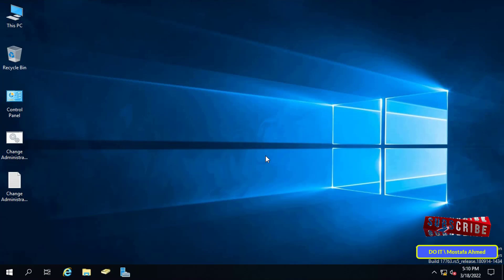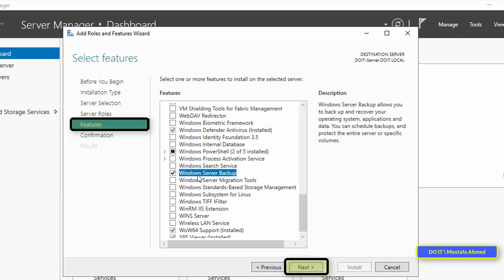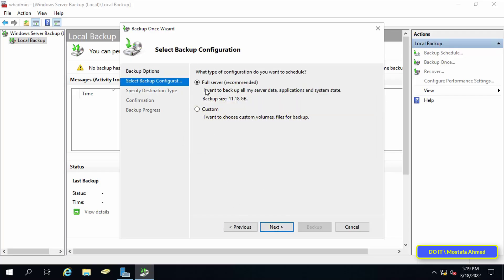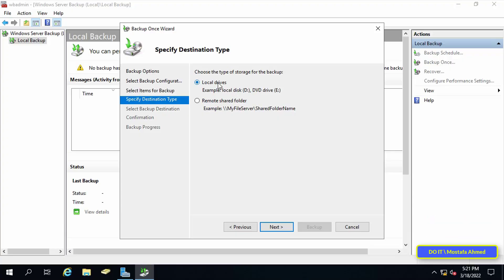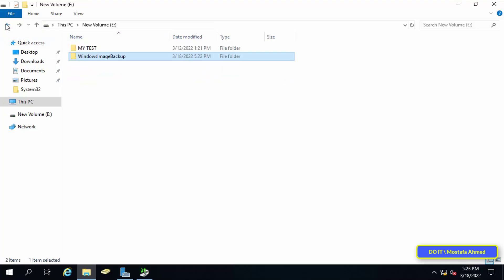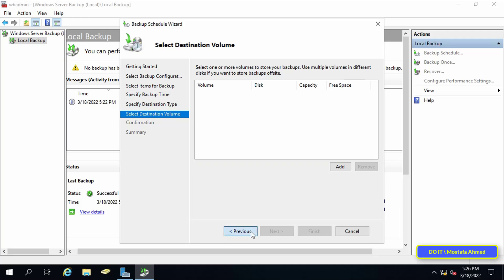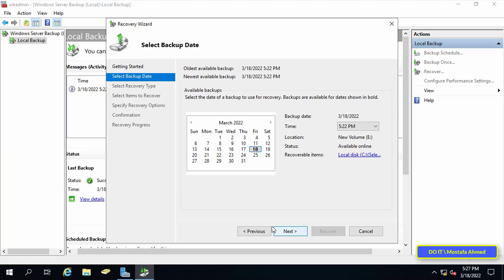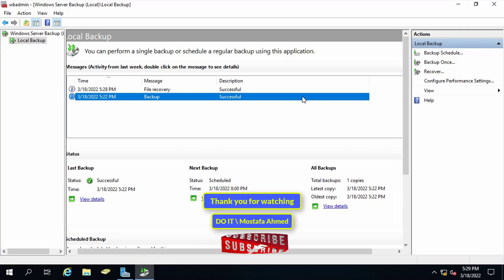How to Perform Backup and Restore in Windows Server 2019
In this video, I explain how to perform a backup and also how to restore to Windows Server 2019. The backup process disables all the shared files on the domain, meaning that how to take a backup copy of the shared folders from the server on the client’s computers.
I show you how to install, configure and perform backup and restore using original Windows Backup Server in Windows Server 2019.
Backup and restore are very important tasks in the field of business, especially for large and small companies, as it saves important folders and files and provides you with an easy way to restore these files.
How to Install Windows Server Backup feature on Windows server 2019
How to Create Backup and Restore in windows server 2019
How to Add Roles and Features on Windows Server 2019
How to Configure Windows Server Backup on Windows Server 2019
How to Create Backup and Restore on Windows Sever 2019,
Windows Server 2019 Backup
How to Restore Windows server 2019, File Server Backup and Restore by using Windows Server Backup,
How To Make Backup on Windows Server 2019,
How to Recovery Data Shared on Windows Server 2019
How to Create Backup on Windows Server 2019,  Steps to Backup and Restore in Windows Server 2019 و Steps to perform a backup in Windows Server 2019,
How to schedule backups in Windows Server 2019
How to Restore Backed Up Data on Windows Server 2019
How to Open Windows Server Backup on windows Server 2019
Windows Server 2019 Backup, Windows Server 2019 Restore, How to recover shared folders and files on Windows Server 2019,
How to Recover Shared Folders and Files on a Client Computer in Windows Server 2019,
Backup Your Server using Windows Server Backup Feature, Windows Server 2019
How Backup and Restore Windows Server 2019, How to Backup Client Computer Files in Windows Server 2019, How to restore a Windows Server 2019
How to Backup and Restore Data in Windows Server
How to Backup and Restore Client Data in Windows Server 2019
How to Backup Client Data in Windows Server 2019
How to Backup Files in Windows Server 2019 Easily
How to Use File Server Backup and Restore by using Windows Server Backup
Backup and Restore Microsoft Windows Server 2019,
Windows Server 2019 backup and restore step by step, How to Configure Windows Server Backup Step by step, Create Full Backup in Windows Server 2019,
How To Backup Windows Server 2019 using Windows Server Backup,
How to install and use Windows Server Backup on Server 2019, How to Schedule Automatic Backup in Windows Server 2016, How to Backup Restore Reset Windows Server 2019, Windows Server 2019 Restoring System ,
Use Windows Server Backup to restore a backup in windows 2019,
How to Recovering Data From Windows Server 2019,
How to Restore files and folders on the server 2019,
Recovering Data From Windows Server 2019.
Create System Image backup in Windows Server 2019